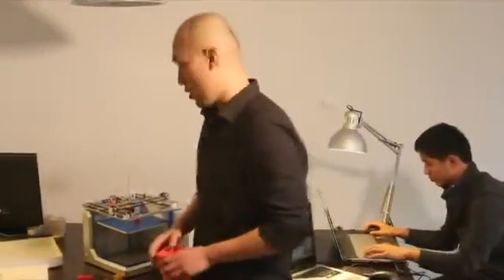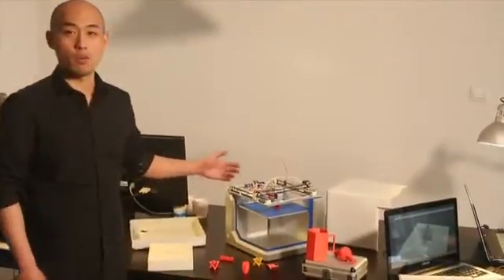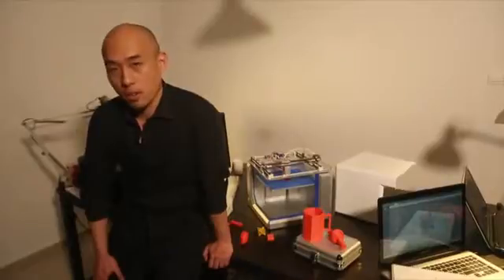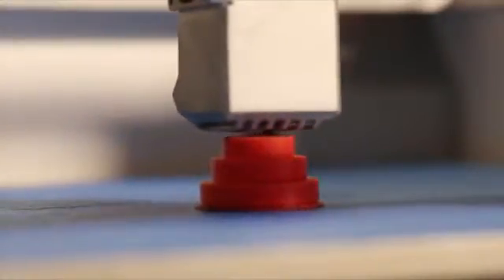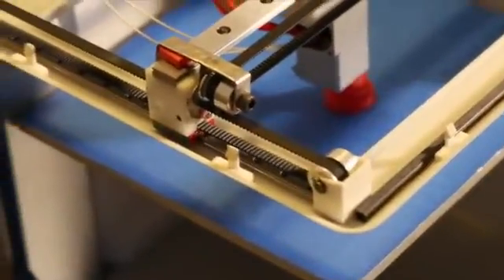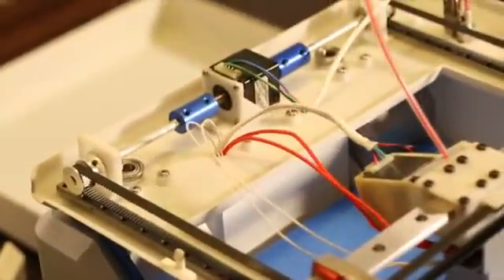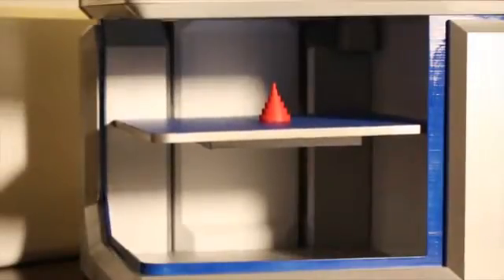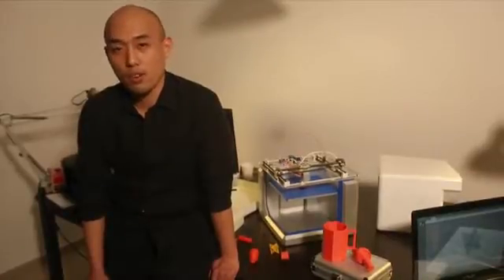Anvil Creation Center A 3D printer makes everyone designer by Anvil Technology — Kickstarter 2